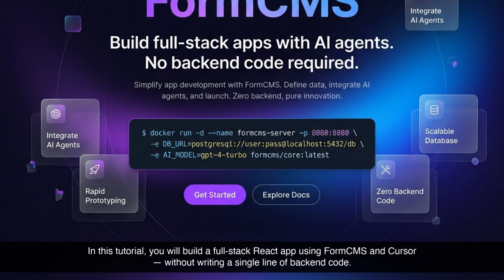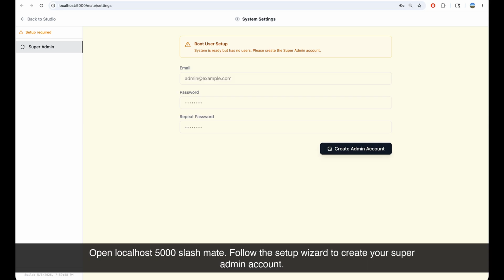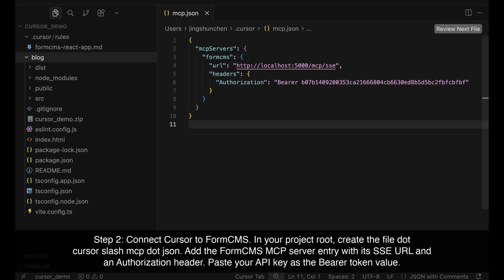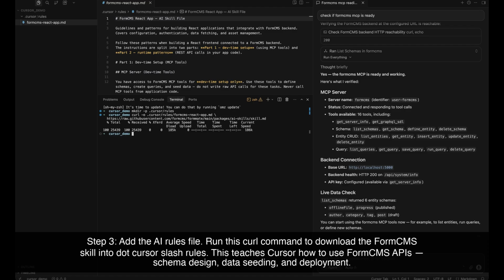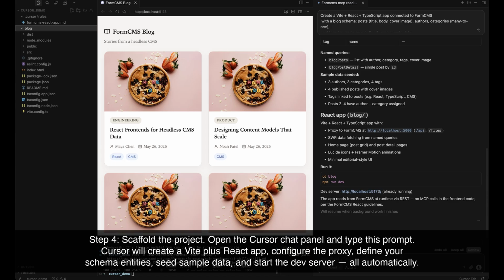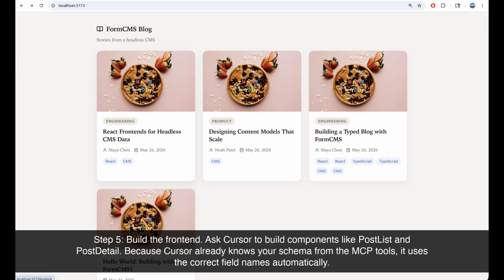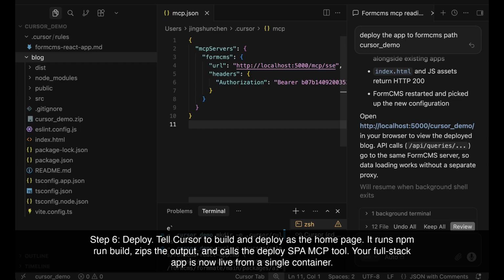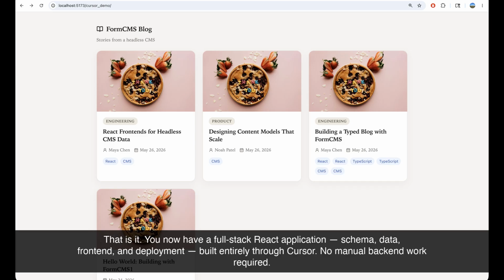Build a Full-Stack React App with FormCMS + Cursor AI — Zero Backend Code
Learn how to build a complete full-stack React application using FormCMS and Cursor AI — without writing a single line of backend code.

In this tutorial you'll see how to:
✅ Start the FormCMS backend with a single Docker command
✅ Set up the admin portal and generate an API key
✅ Connect Cursor AI to FormCMS by creating .cursor/mcp.json in your project root with the MCP server URL and your API key
✅ Download the FormCMS skill rules file into .cursor/rules so Cursor understands your schema and APIs
✅ Scaffold a full Vite + React project with one Cursor chat prompt — schema, data, proxy config, and dev server all handled automatically
✅ Build frontend components (PostList, PostDetail) with zero manual schema lookup — Cursor reads them from MCP tools
✅ Deploy your SPA as the home page using the deploy_spa MCP tool — all from a single container

No manual backend work. No API wiring. Just describe what you want and let Cursor handle the rest.